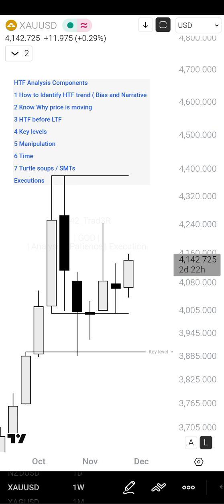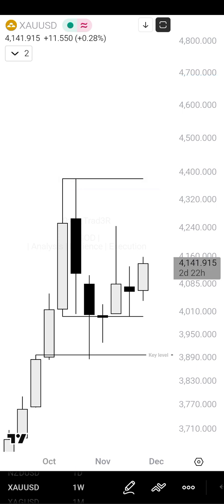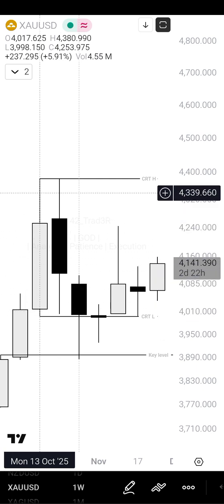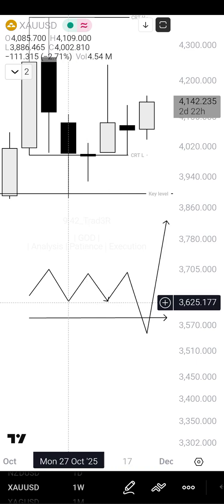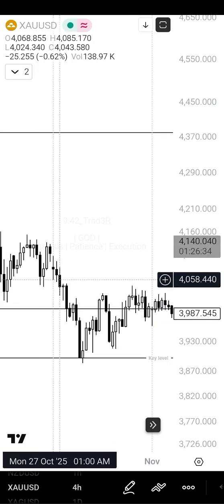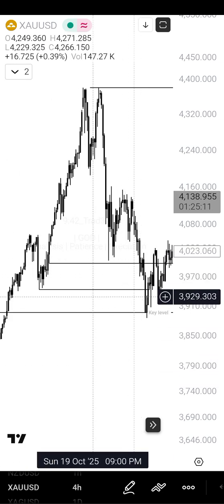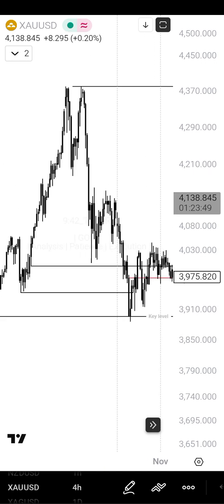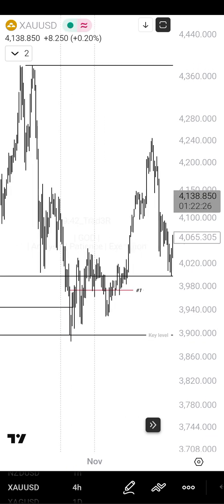WHY IS MANIPULATION, important as a CRT trader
As a CRT trader you want to pay attention to manipulations and how they occur in price moves.